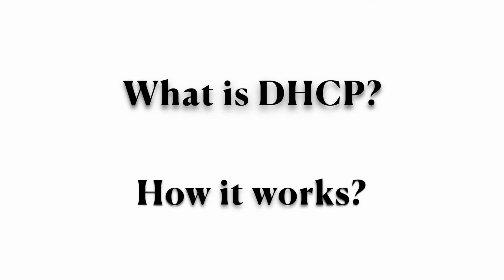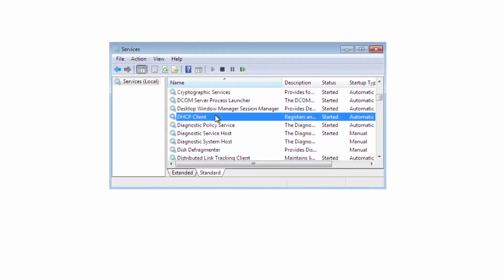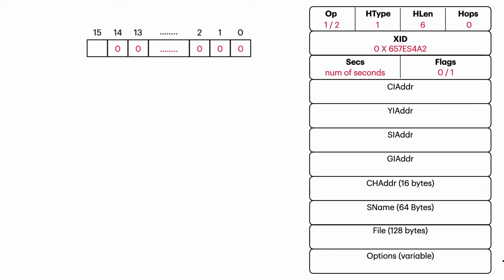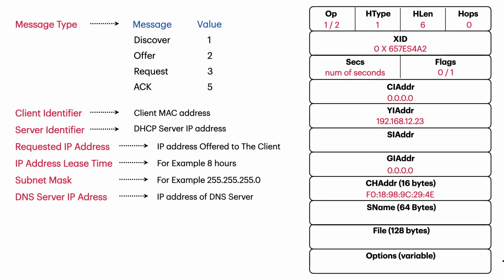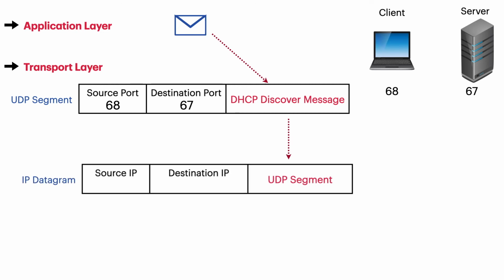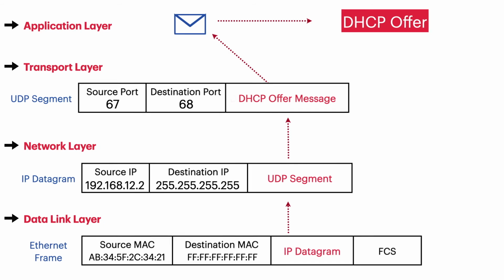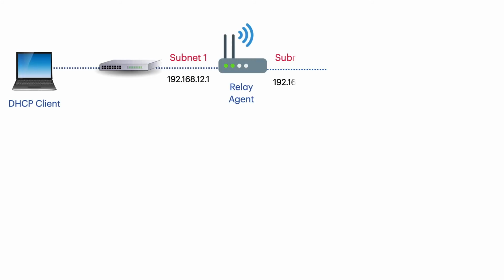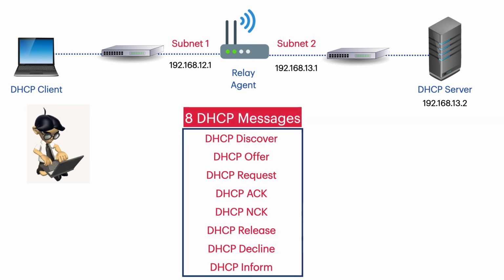Networking | Protocols | DHCP | Dynamic Host Control Protocol Process | DORA Process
Dynamic Host Control Protocol, DORA Process